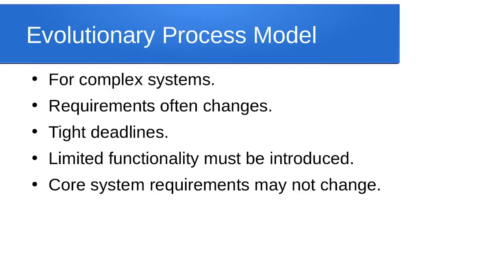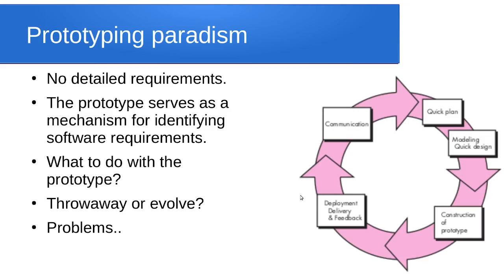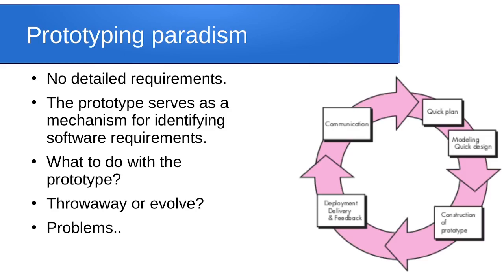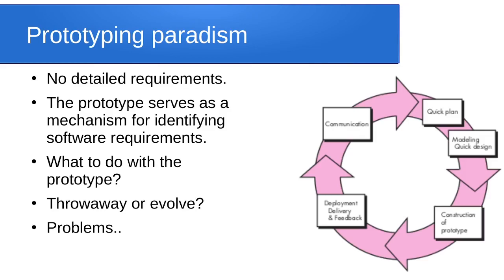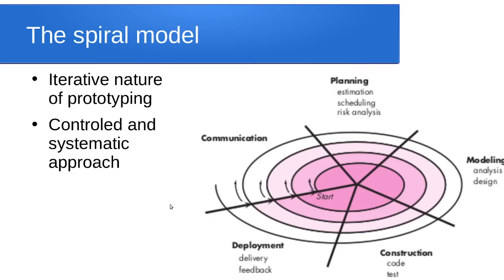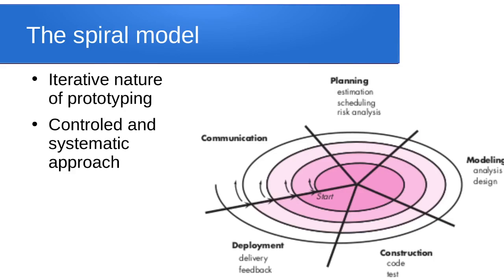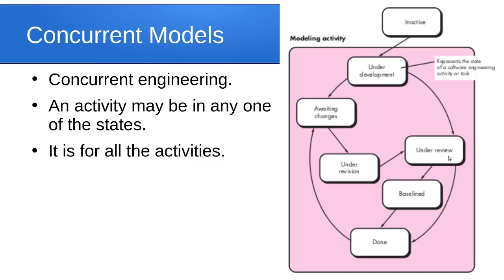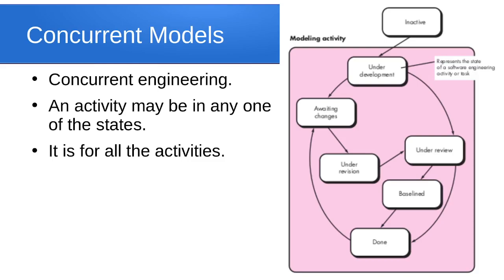Evolutionary Process Model | Prototyping | Spiral Model | Concurrent Models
Learn about Evolutionary Process Model, Prototyping, Spiral Model, Concurrent Models.